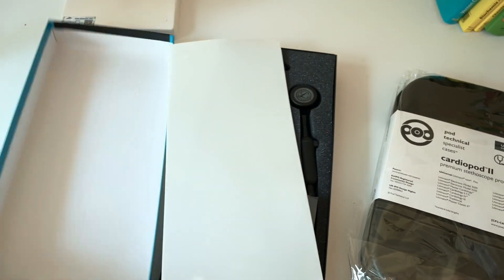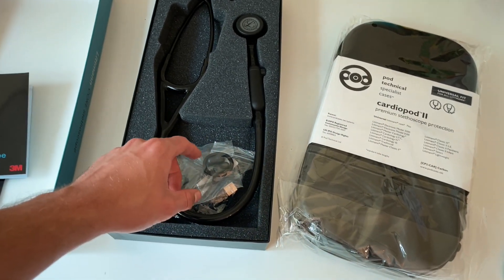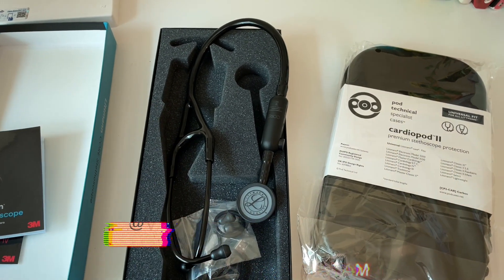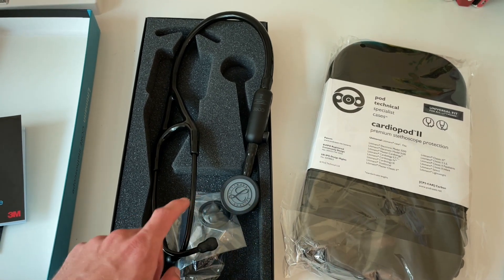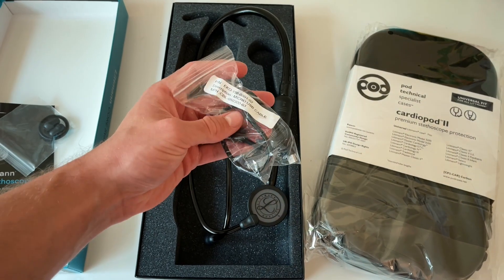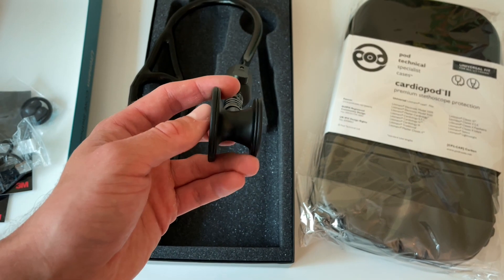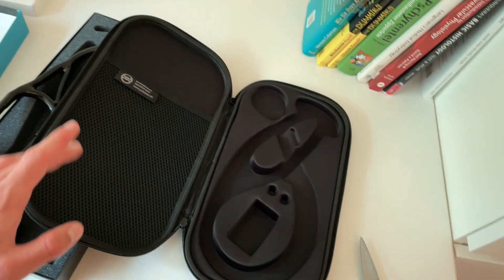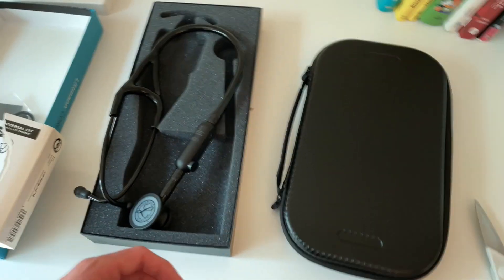Unboxing The Eko 3M™ Littmann® CORE Digital Stethoscope | Medical Student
Medical student in Split, Croatia 🔥